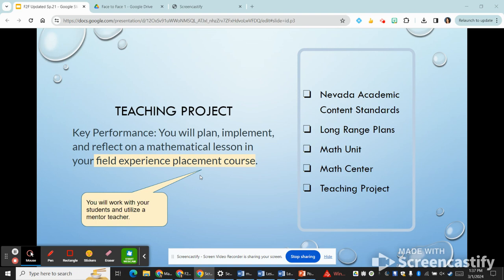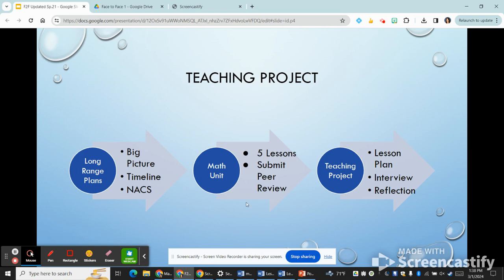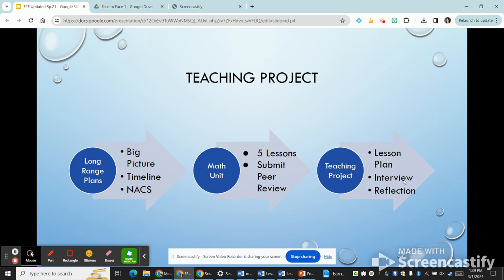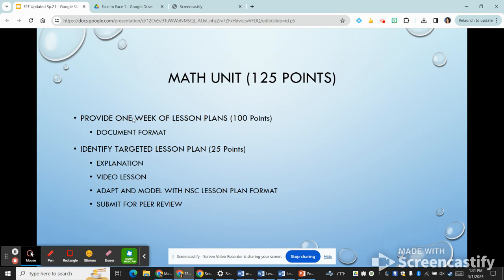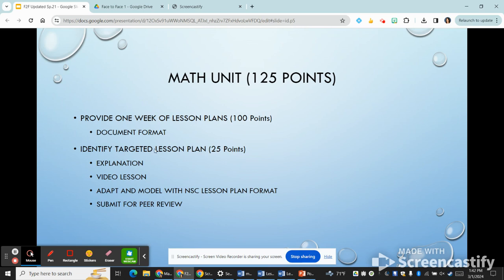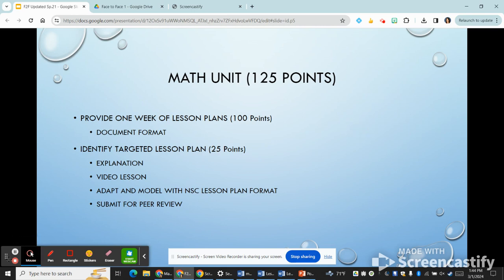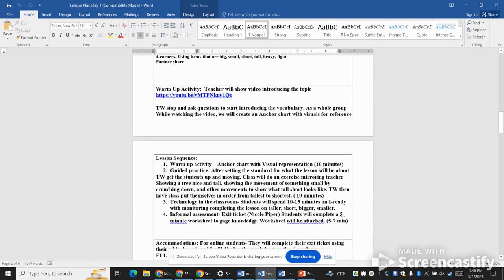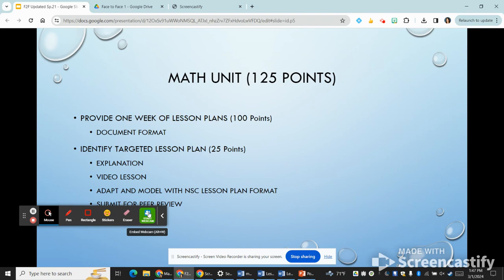Math Unit Midterm Project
Further explanation for the midterm project EDEL 433